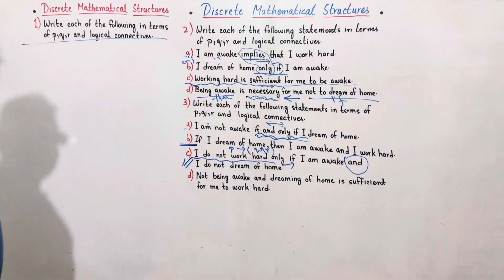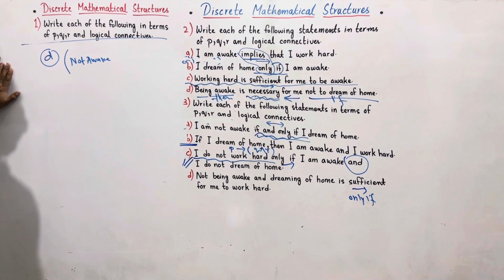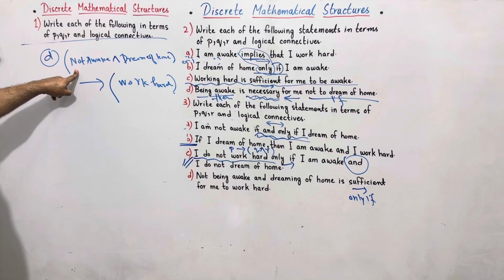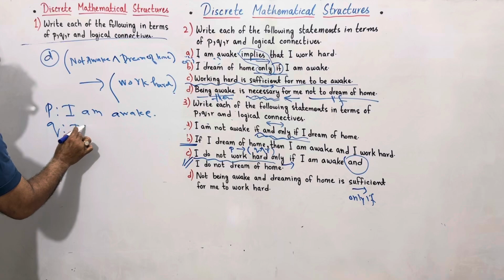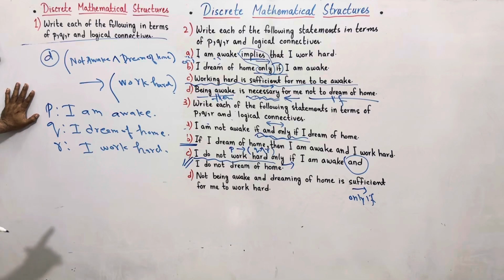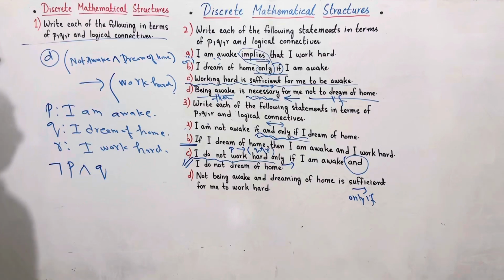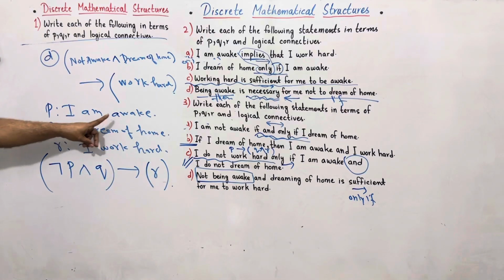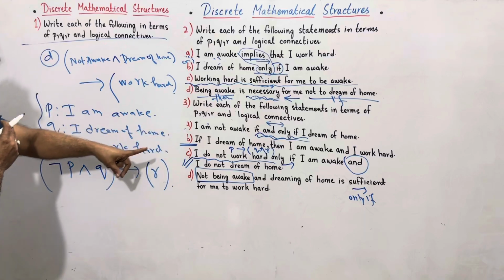Discrete Mathematical Structure | Question no: 3 (part-d)